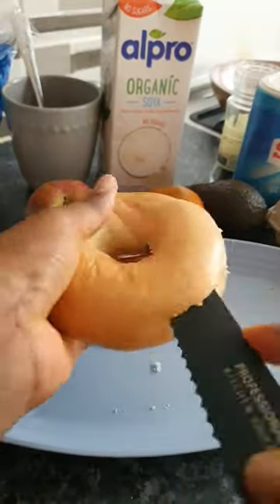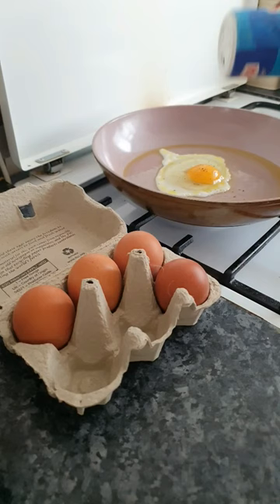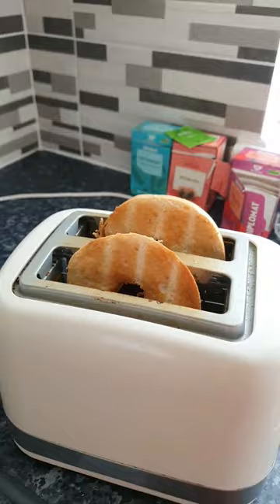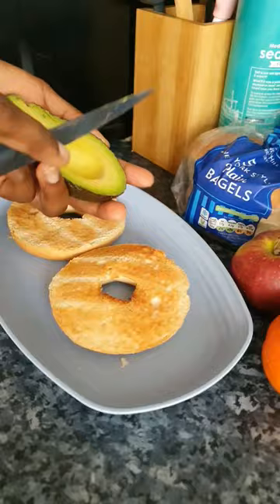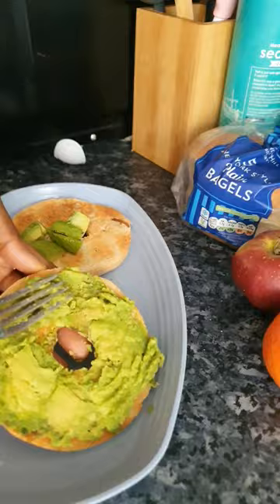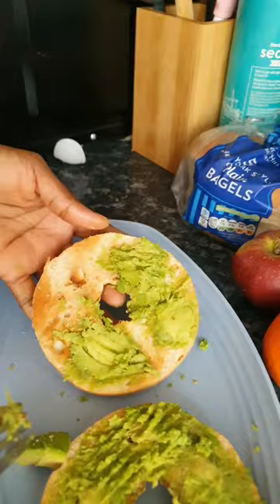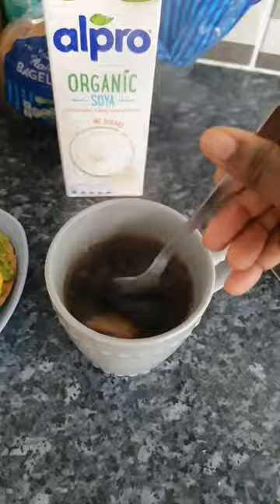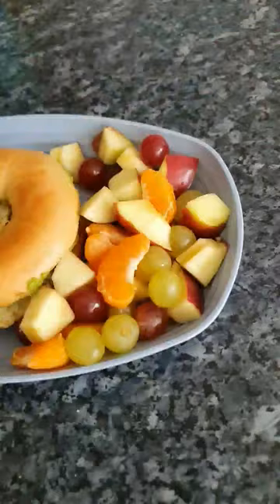Easy Health Breakfast: Avocado bagel toast 😋